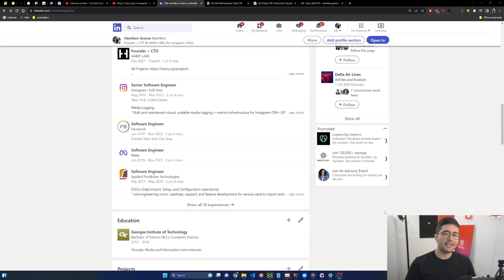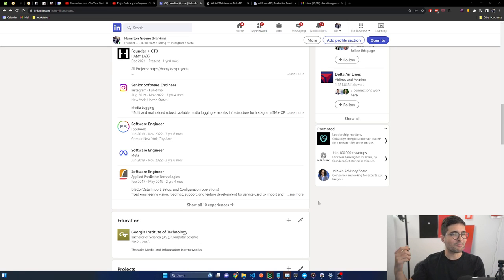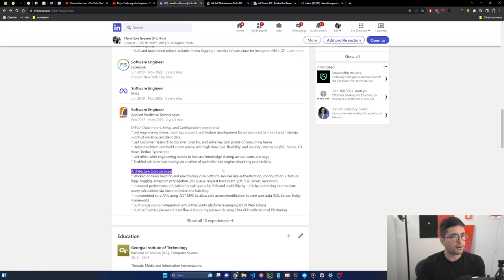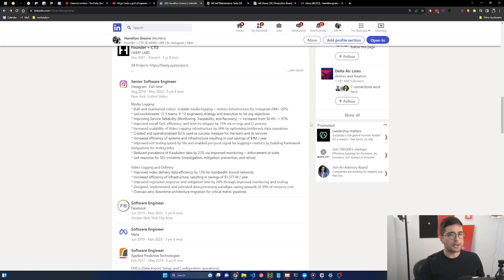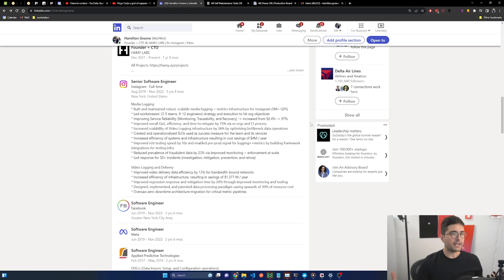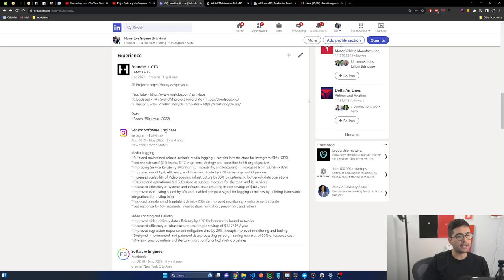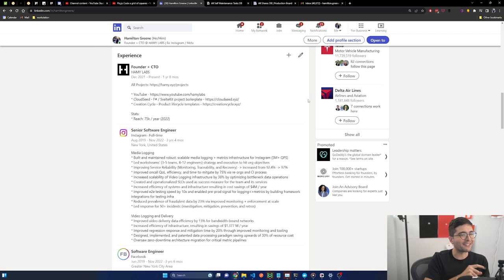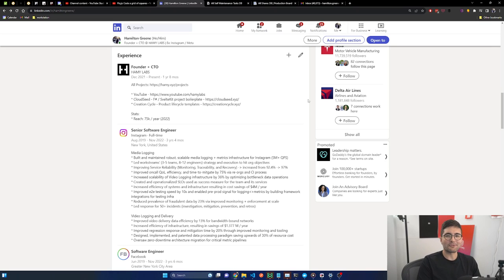My Career as a Software Engineer so far (6 yoe, ex-Meta, ex-Founder)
In this video, I explore my experience as a Software Engineer so far from what got me into coding in the first place, my first job, to quitting Meta / Instagram and becoming a founder.

Chapters

01:05 - How I got into Software Engineering
02:20 - My first job as a Software Engineer
03:45 - Joining Meta / Instagram
06:55 - Becoming a Founder
10:05 - What's Next

About me: I'm Hamilton - Technologist / Tinypreneur. I build Simple Scalable Systems for effective product / business / creation cycles.

# Support